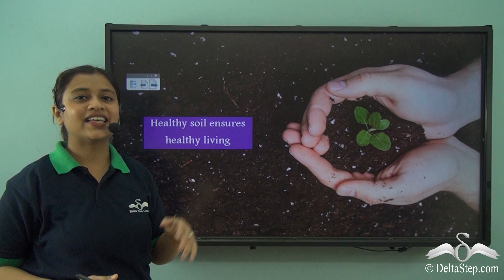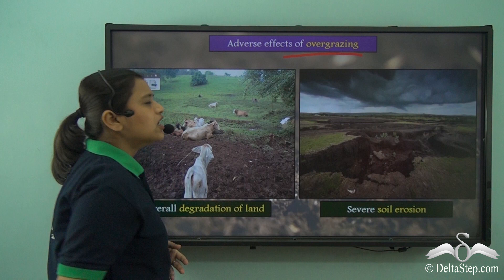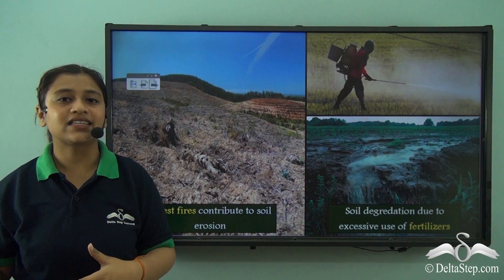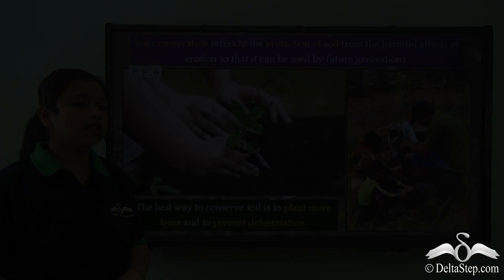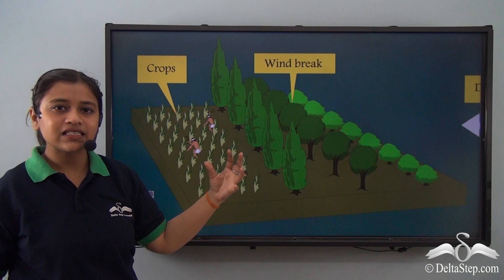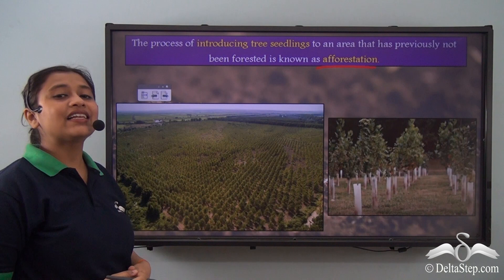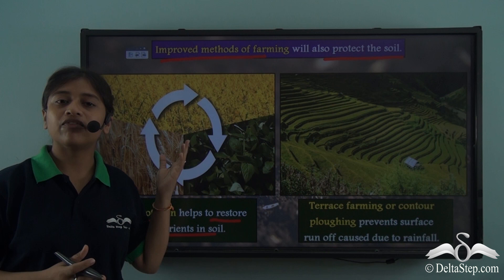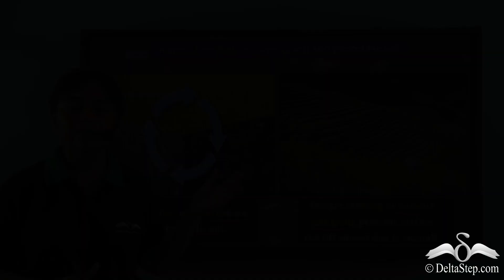Importance of soil conservation